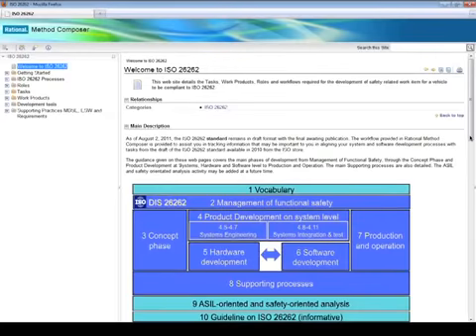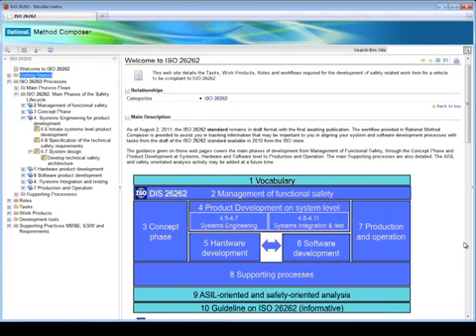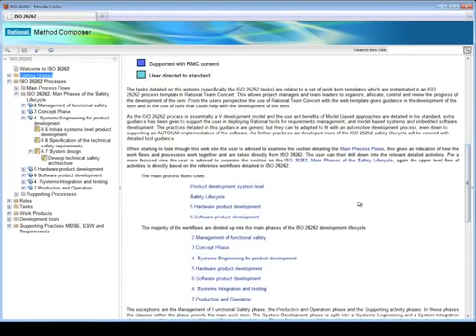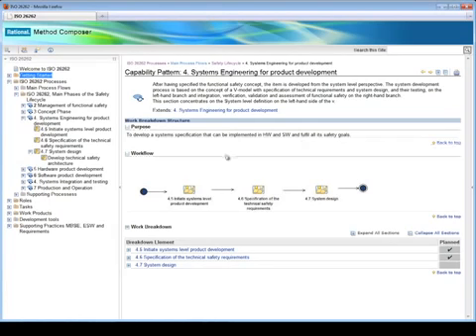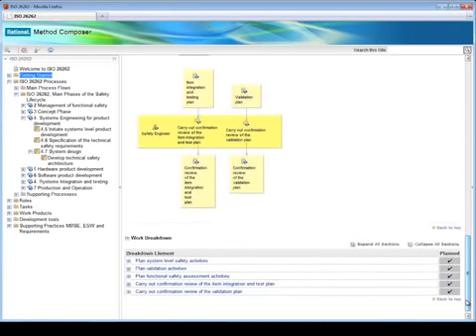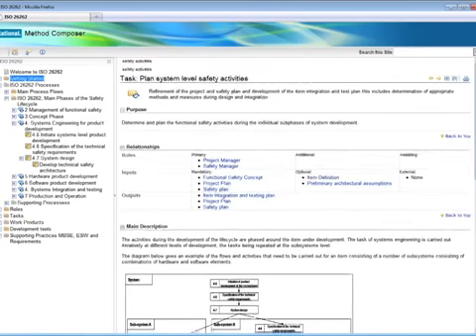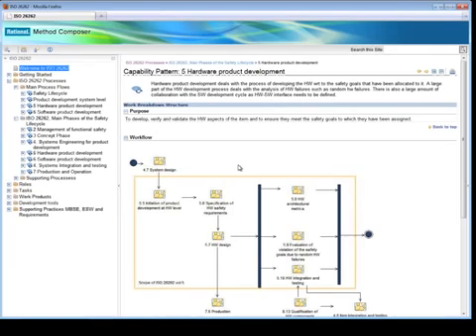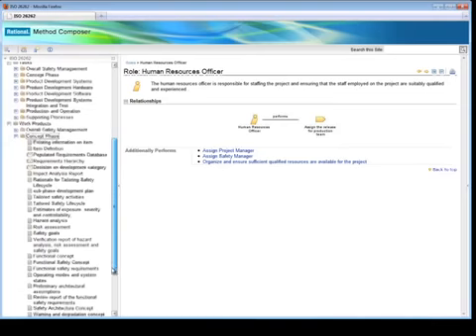SSE Automotive Part 1 ISO26262 and Rational Method Composer